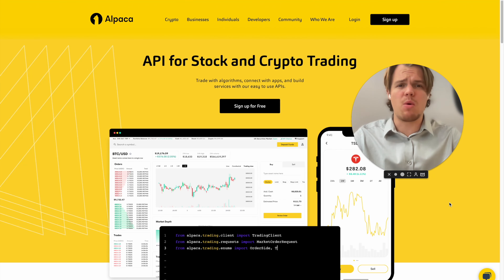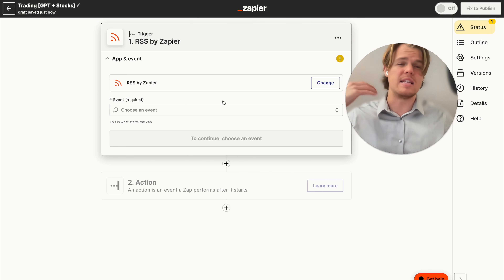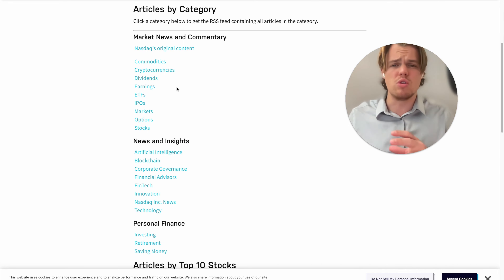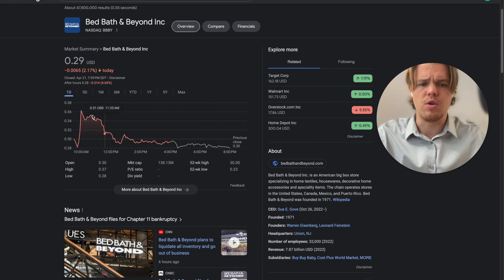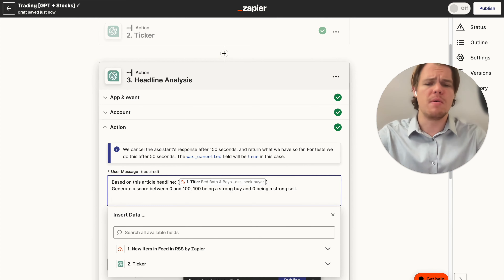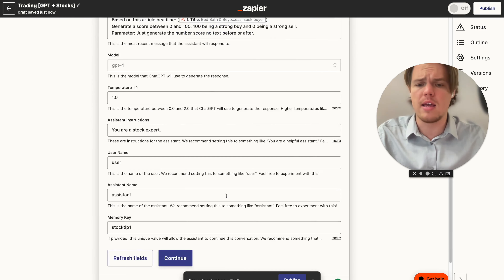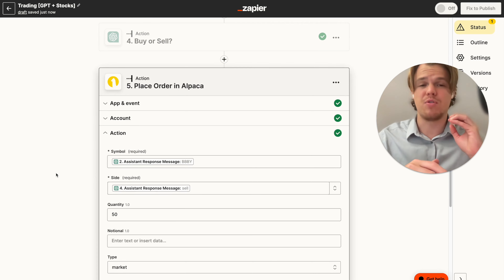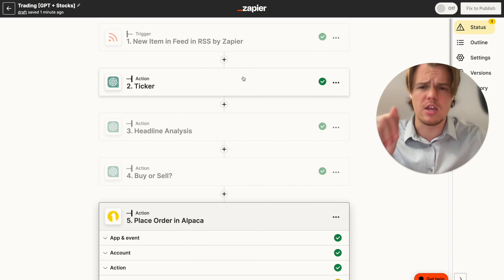Zapier and ChatGPT For Alpaca Trading Stocks Bot | Tutorial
Take your trading to the next level with our step-by-step guide on setting up an automatic ChatGPT stock trading bot! Learn how to harness the power of AI for smarter and more efficient trades. Don't miss this opportunity to level up your trading game with the help of AI! 💡